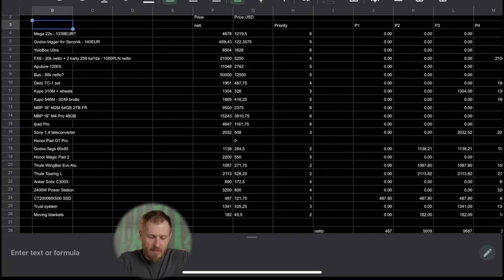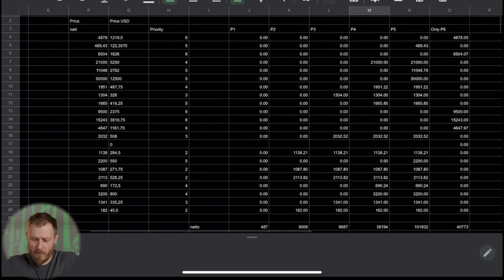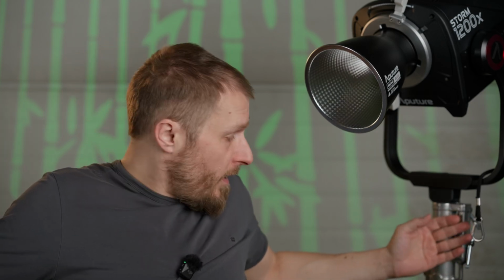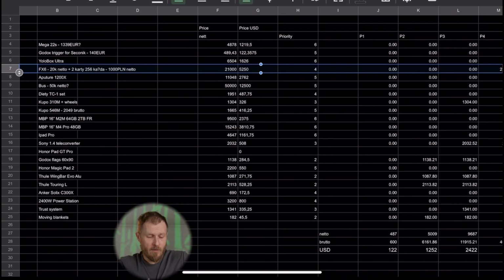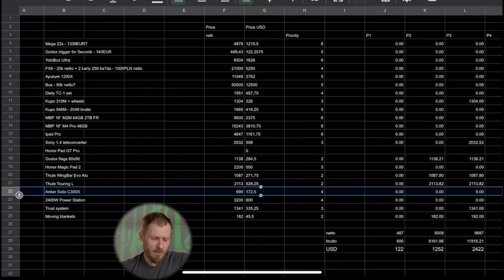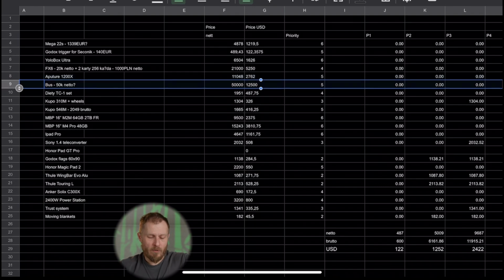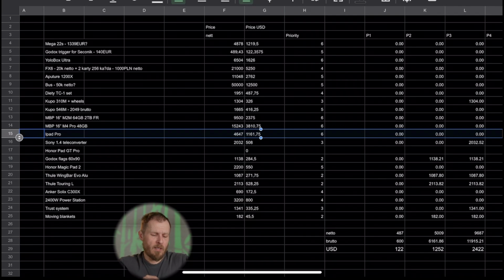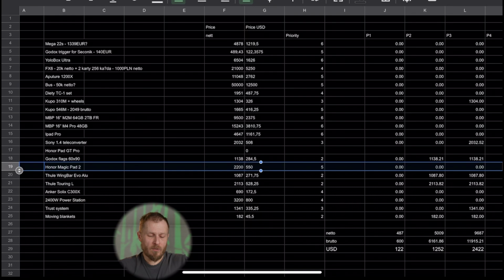[rant-0009] How I budget my photo/video/tech purchases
This video might save you thousands of dollars :D

Aputure Storm 1200X:

My cameras:

Sony A7 IV bundle:

Sony ZV-E10 II:

Sony 24-105 F4 OSS:

Kingston Canvas React Plus V90 256GB

Sound bag:
Orca OR-280:

Zoom F6:

Iniu 140W 27000mAh, 99.9Wh PowerBank:

BTS Combo:
DJI Mic Mini:

DJI Acttion 5 Pro advanture combo:

Kingston 256GB Canvas Go Plus microSDXC Card UHS-I, C10, U3, V30, A2: